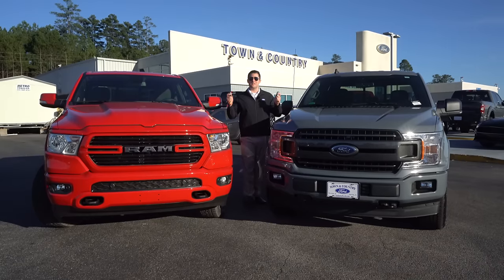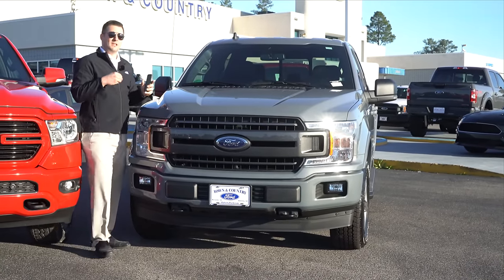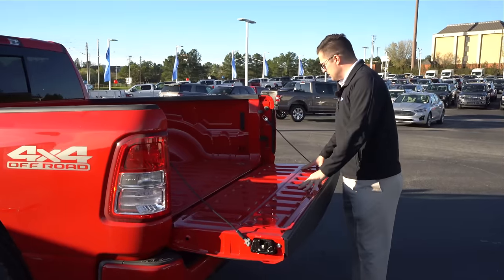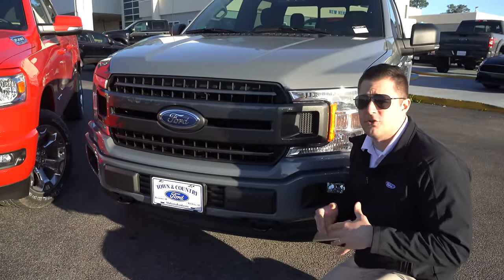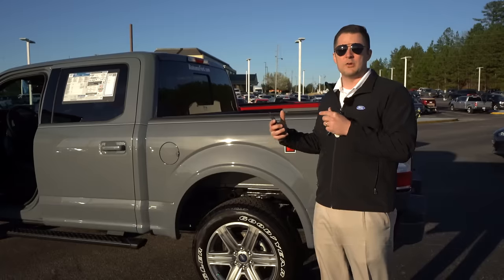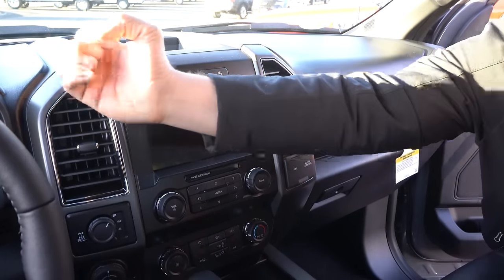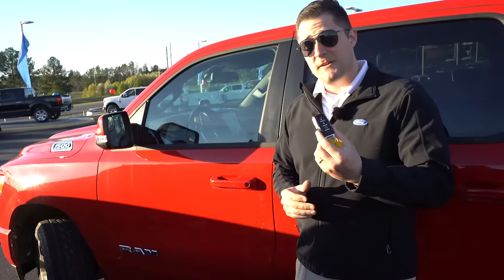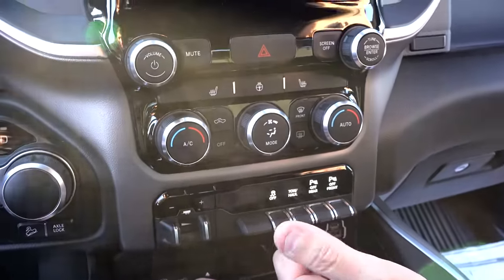2019 RAM vs 2019 F150 - A Ford Owners Perspective!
We've been asked for this video a lot... 2019 F150 XLT Sport vs 2019 Ram 1500 Big Horn! Both trucks are similarly priced at $53,000. In this video we state the good and the bad about each truck and give you the hard facts about each. Which would you pick?

4K Camera - Panasonic GH5
Panasonic Lens
4k Camera - DJI Osmo
4K Action Camera - GoPro Hero 5

5041 Ford Parkway, Bessemer, AL 35022